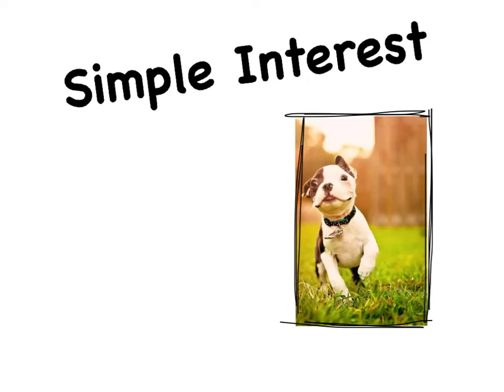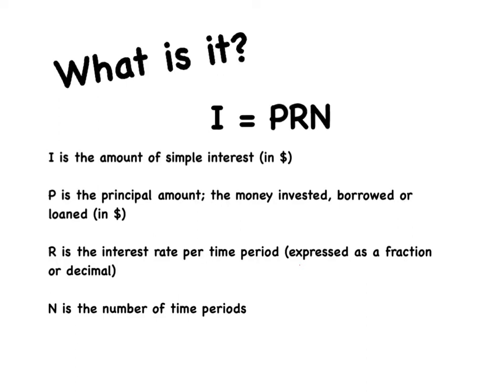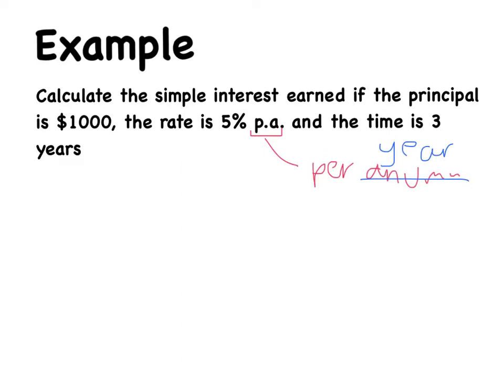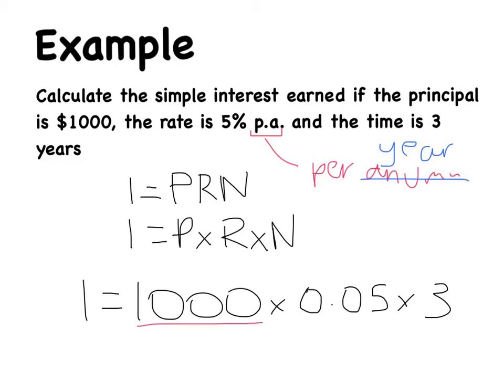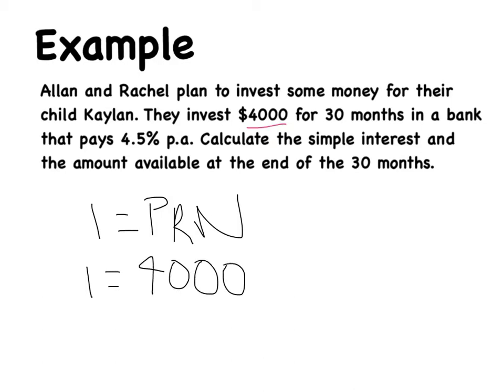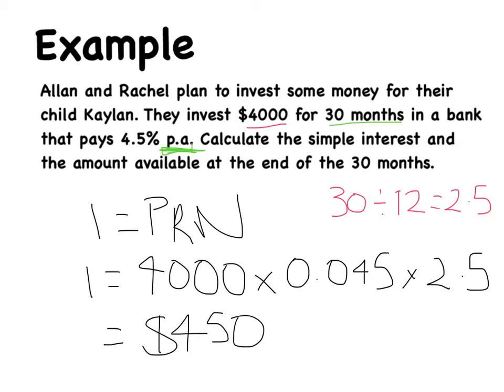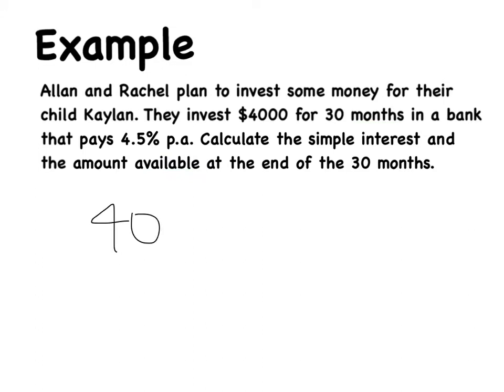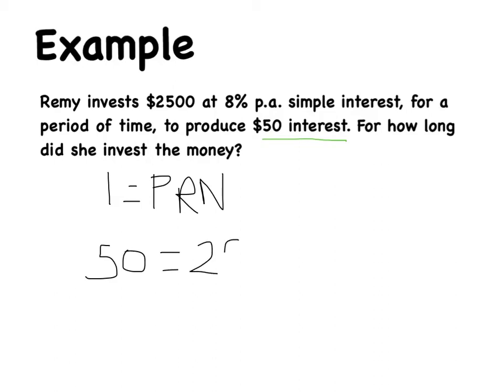Year 9: Simple Interest